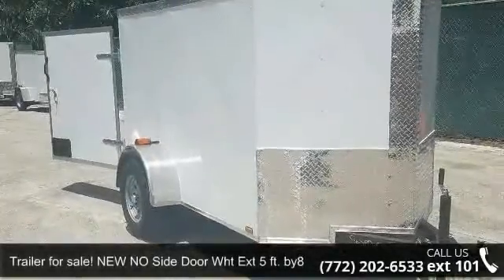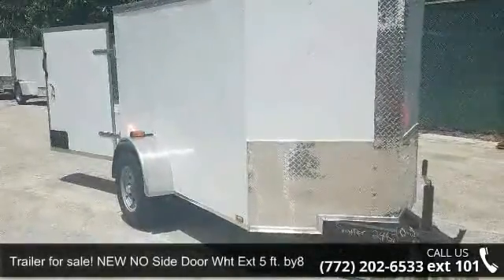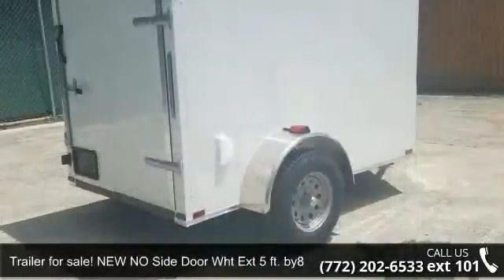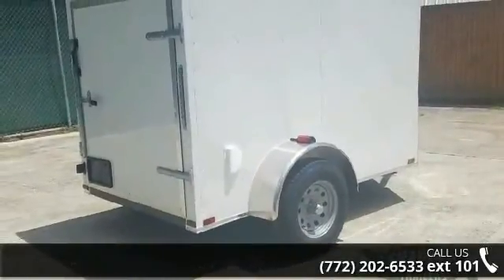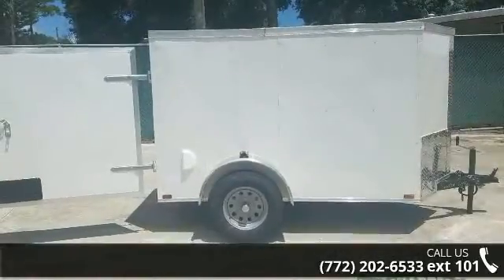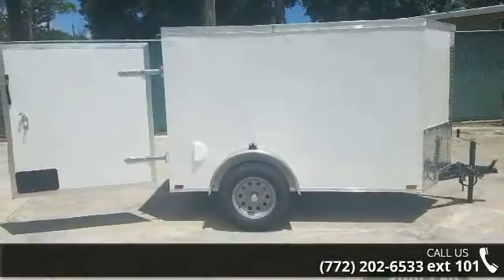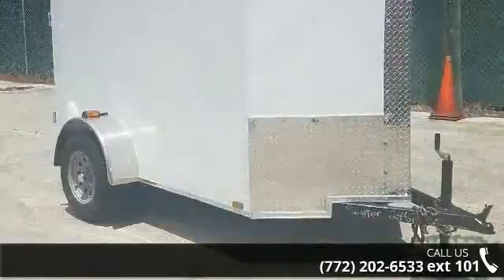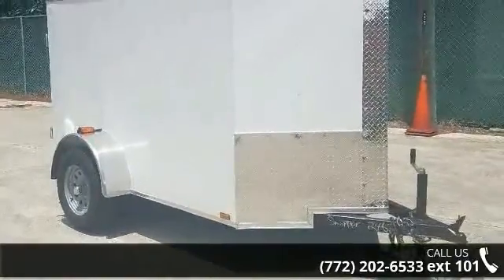Enclosed Cargo w/Vfront and NO Side Door - NEW 5 feet x8...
This NEW trailer is perfect for many uses!Call TODAY!This trailer at our Ft Pierce Lot NOW at our low price of ONLY $1592Factory Retail Price of this trailer (factory in GA) is $1424Call us for pricing information as additional fees / taxes may apply to the above prices, depending on where you pick up this trailerAsk about FINANCING that may be AVAILABLE for you on this trailer! Call for details!24in. stoneguard on the front of the trailer to help protect against debris-.375 in grade A plywood walls-.024 aluminum exterior w/ matching screws (White)Perfect sized trailer for delivery trailer, band equipment trailer, hobby trailer, contractor's trailer, pressure cleaning trailer, camping trailer, storage trailerCall today for more information on available trailers, Lot location and pricing!Advertised pricing may be subject to change without notice.